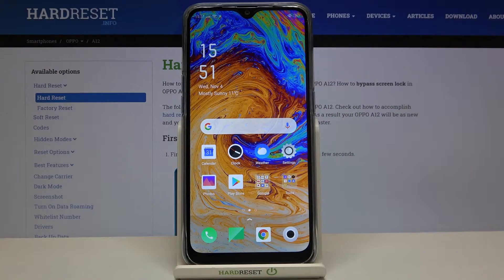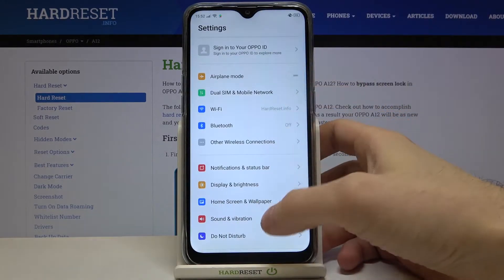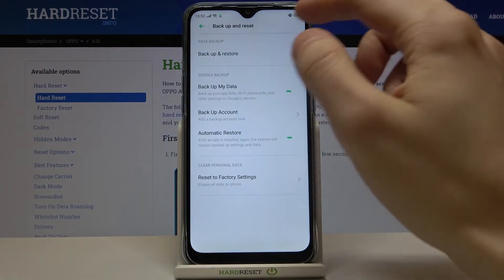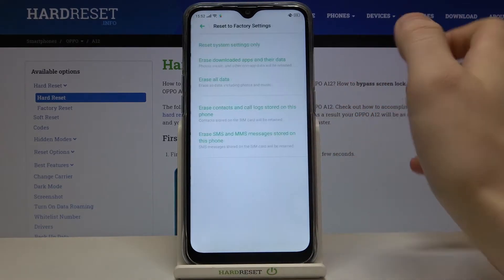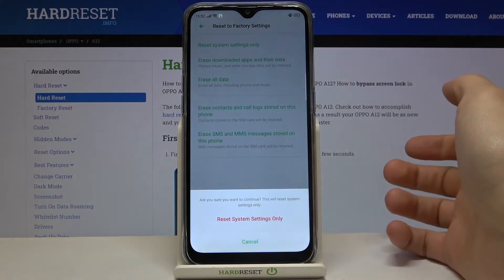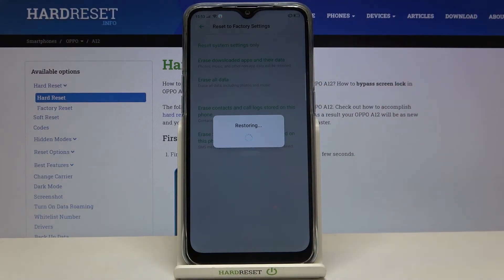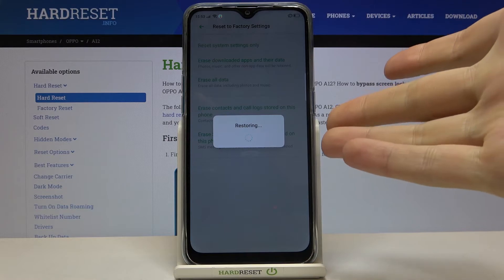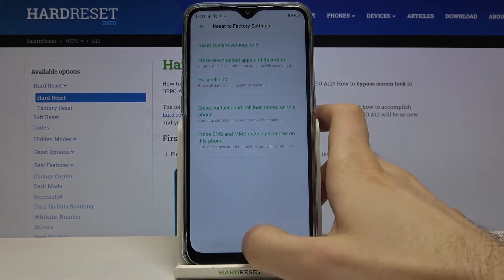How to Reset System Settings of OPPO A12 – Restore All Settings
Learn more info about OPPO A12:
Would you like to discover a quick reset method for all settings in OPPO A12, then you need to open this tutorial as soon as possible. Our expert will show you how to successfully reset all settings in OPPO A12. It's nothing complicated, you can handle it for sure, but follow our instructions. Remember that the reset process is irreversible, so if you want to keep some data, you need to back it up.